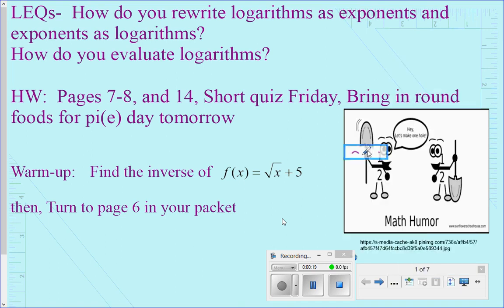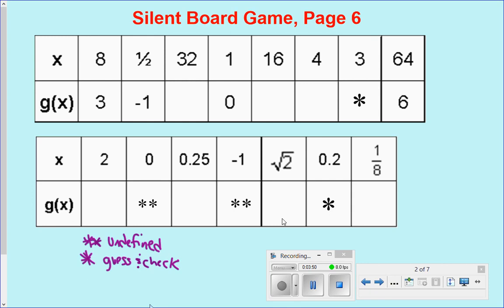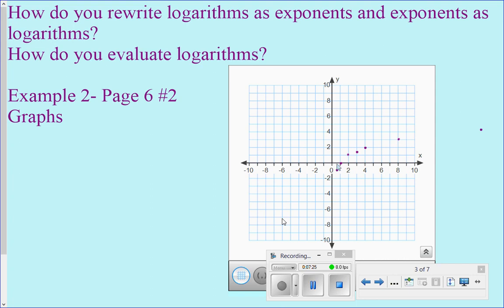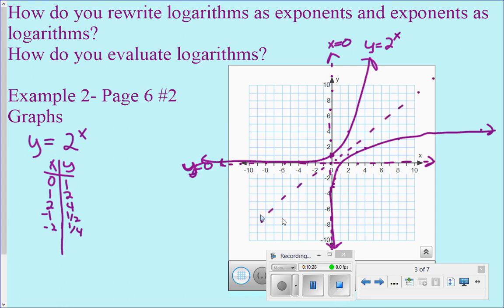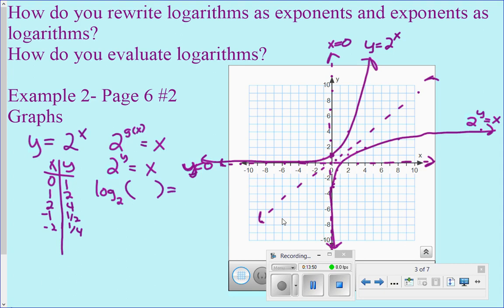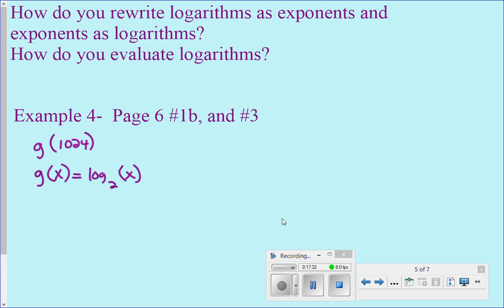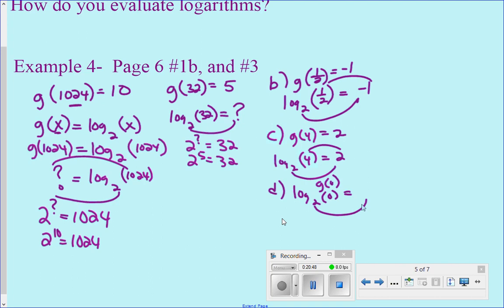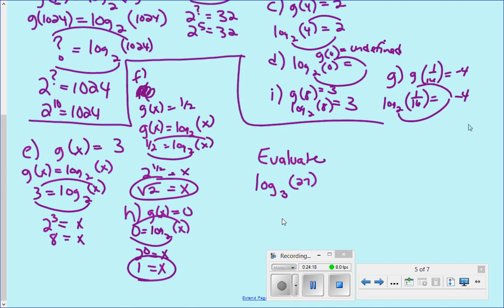Unit 7 day 19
Algebra 2
silent board game and introduction to logs